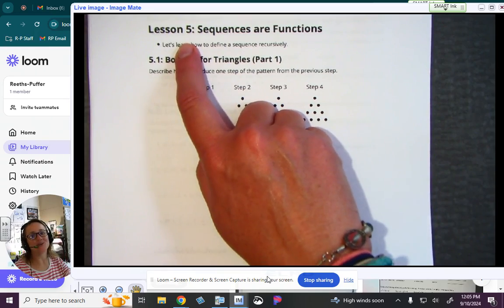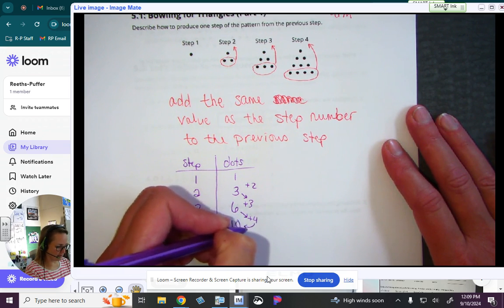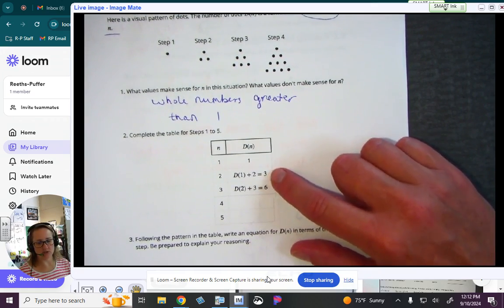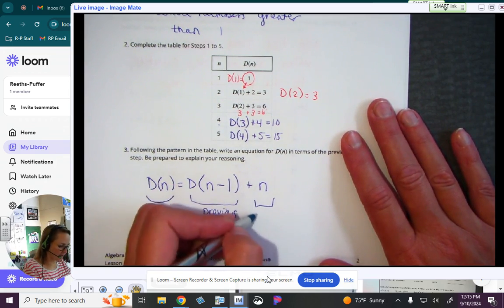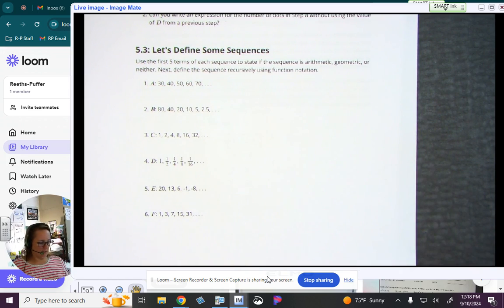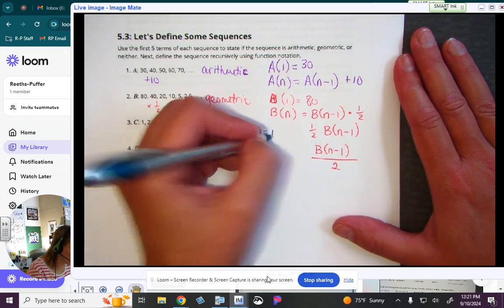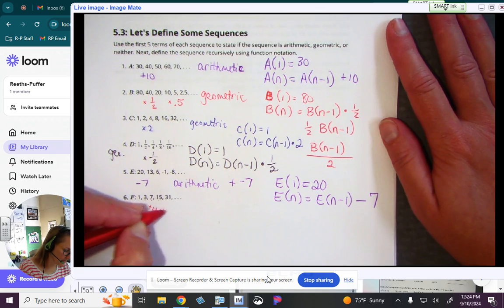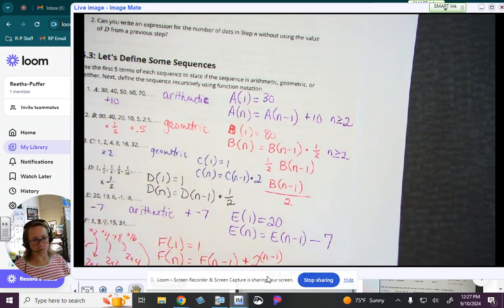Alg2 Unit 1 Lesson 5